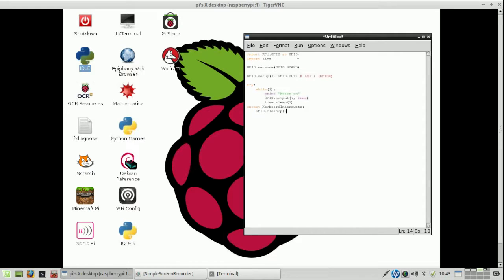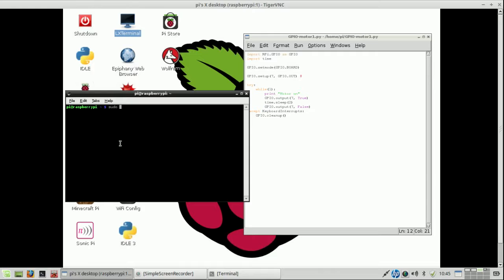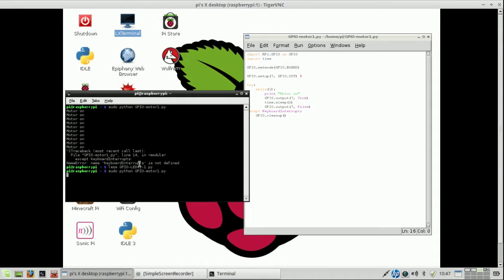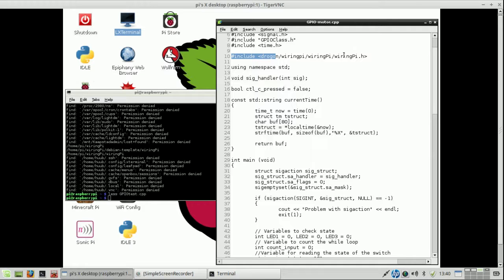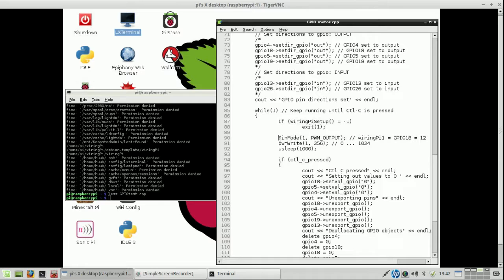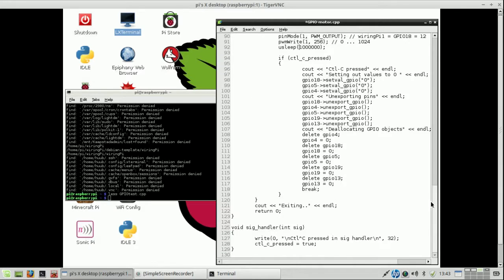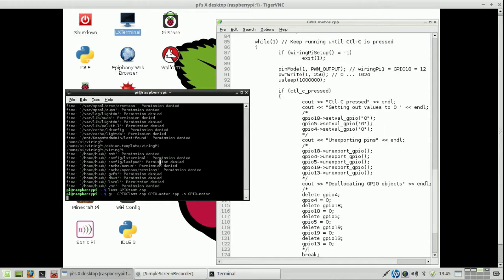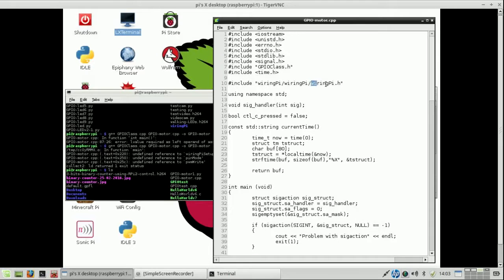RaspberryPi: fischertechnik motor via transistor and pwm episode 1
See also the 12 August 2016 blog for more info. If you like this video, you may also like episode 2